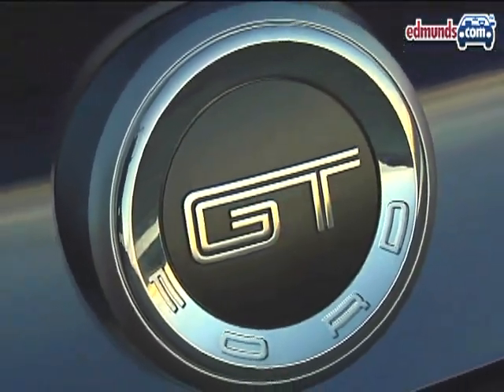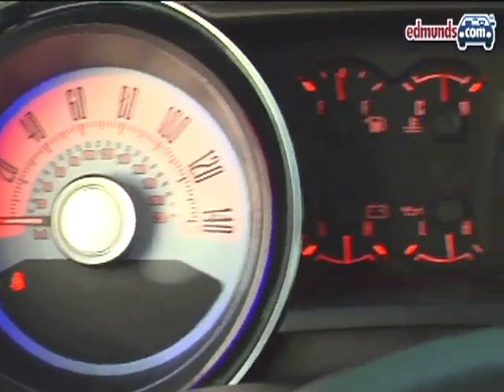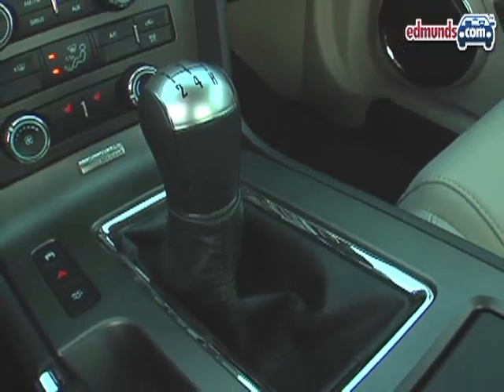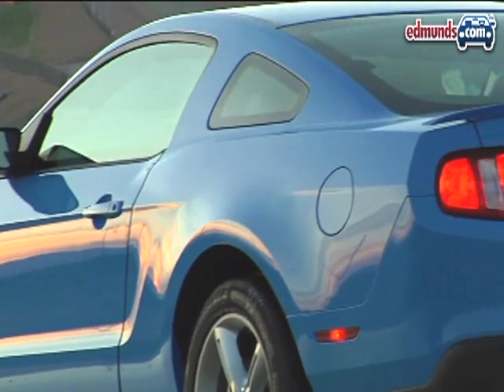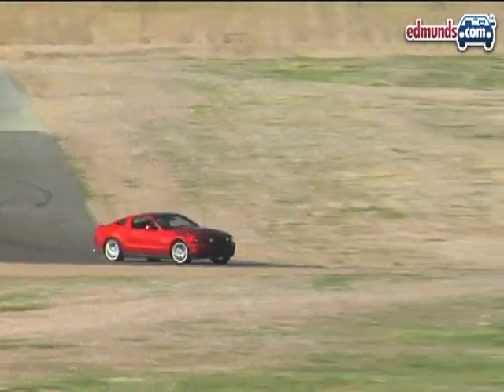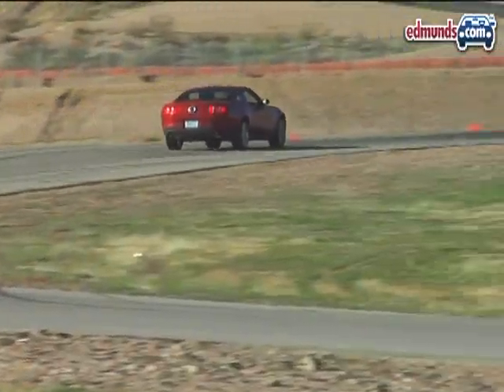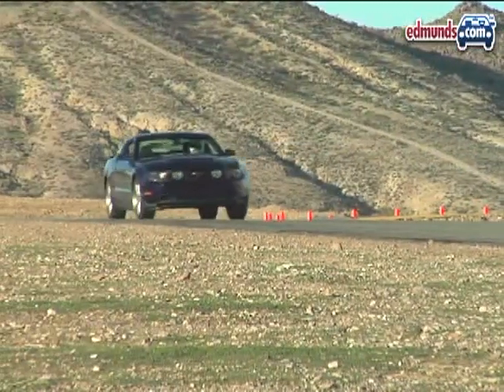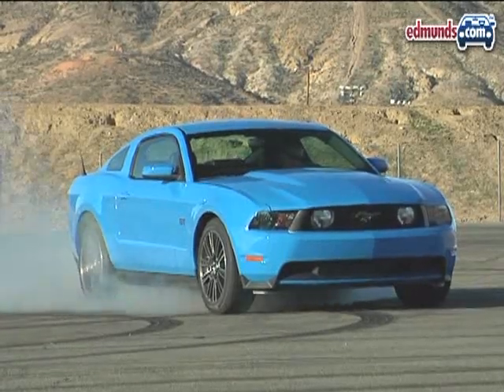2010 Ford Mustang | First Drive | Edmunds.com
You barely even notice the styling changes to the 2010 Ford Mustang GT until you see it side by side with last year's car. It's only then that the revised Mustang's shorter grille, smoother fenders and tucked in rear end become obvious.

Look inside and the cabin is the same story. The overall design is familiar, but the details have changed. The materials are richer, the panel fits are tighter and the switchgear feels sturdier.

See it all firsthand and you might be convinced that this is an all-new Mustang, not a mere midcycle face-lift. Well, that is, until you actually drive it.